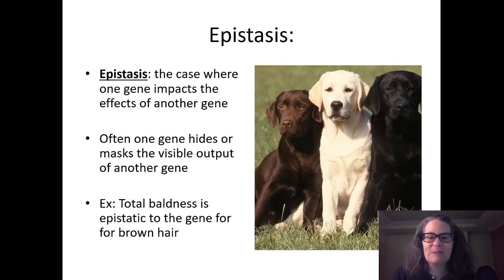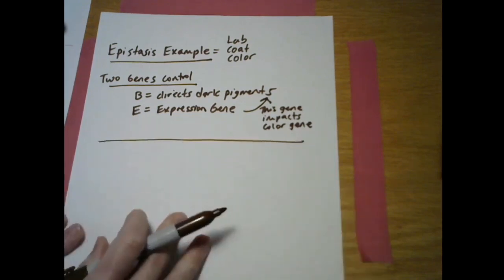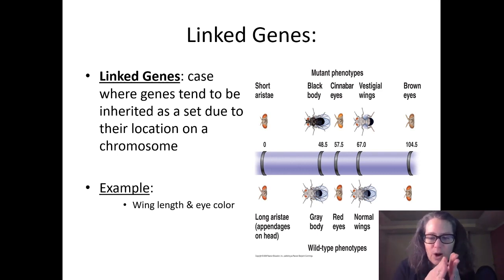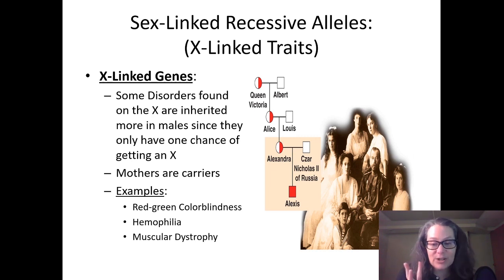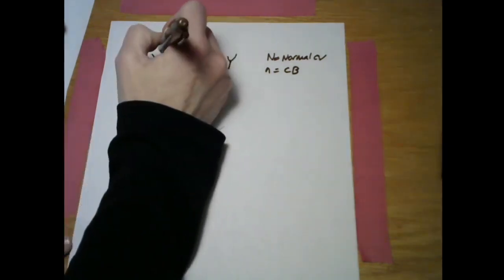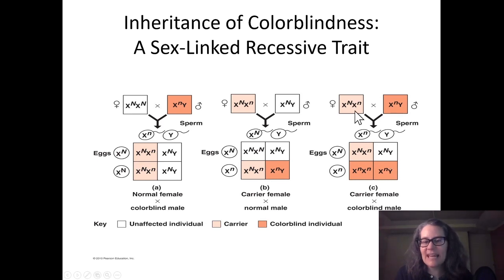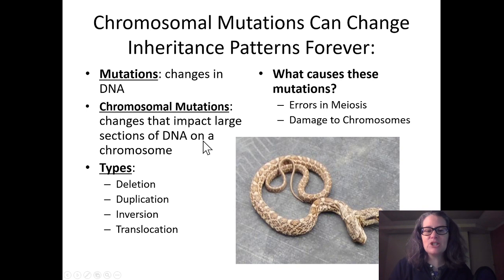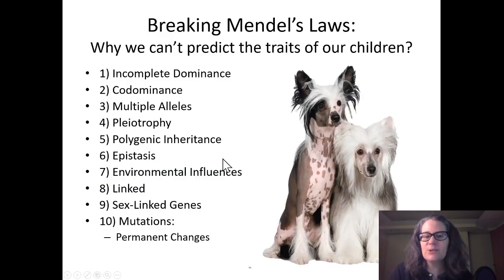Tea time with Lisa Mendel Variations, Part 2